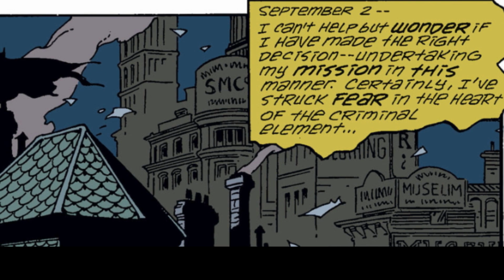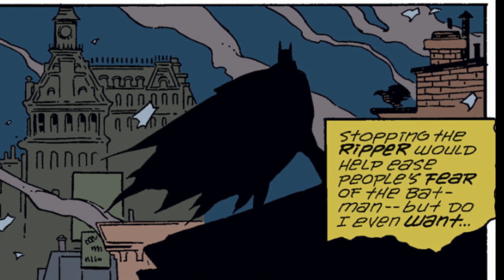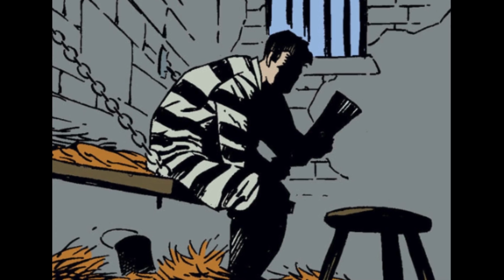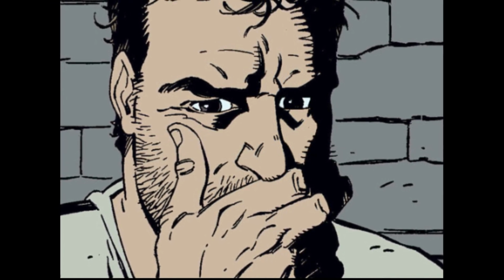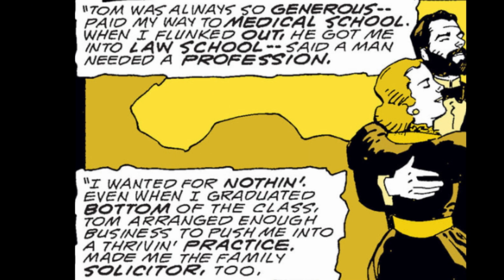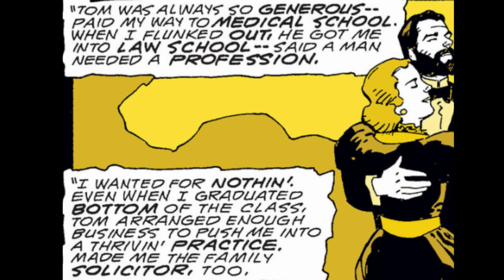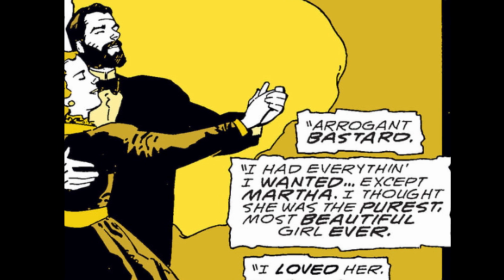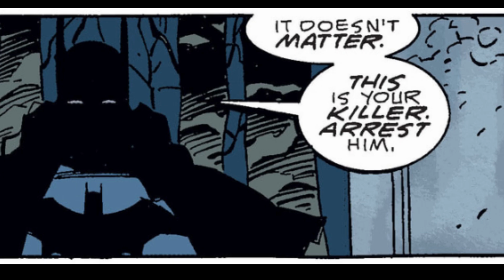BATMAN VS JACK THE RIPPER ~ Batman: Gotham by Gaslight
Batman: Gotham by Gaslight is the first Elseworlds story by DC Comics. In the 19th century, Jack the Ripper has left London and has chosen Gotham as his new hunting ground, but Batman as Gotham's protector, the predator will become the prey.